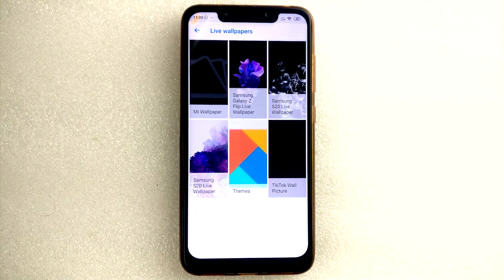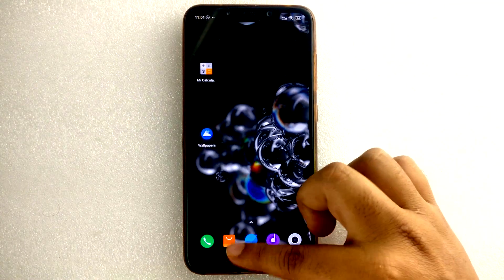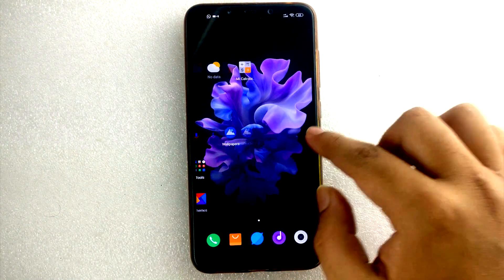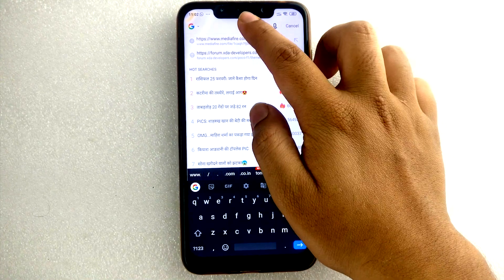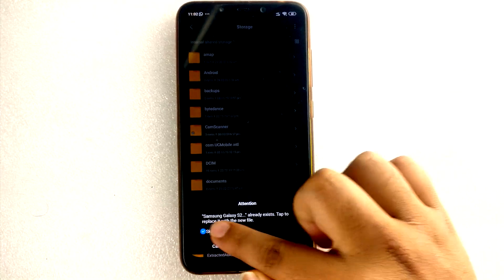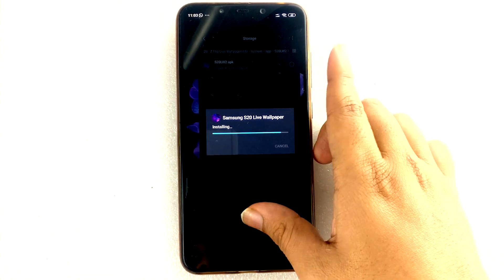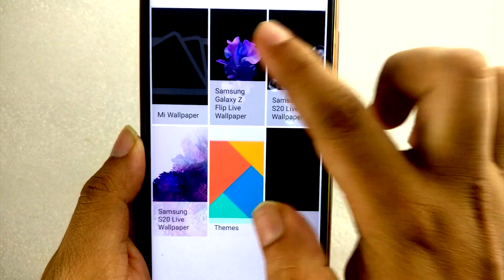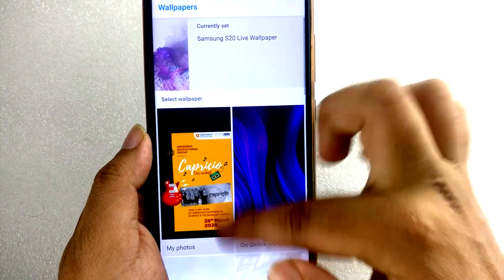S20 Ultra and Z Flip Live Wallpapers | Install on any Phone | No root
Video Credit - Naveen